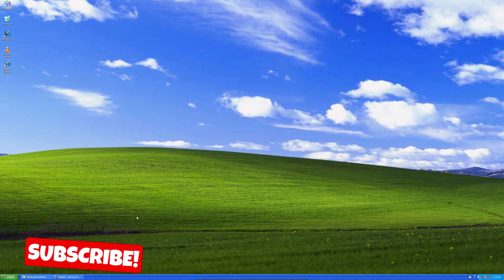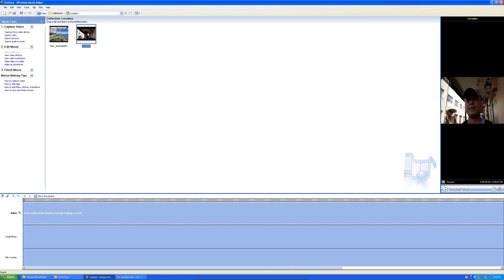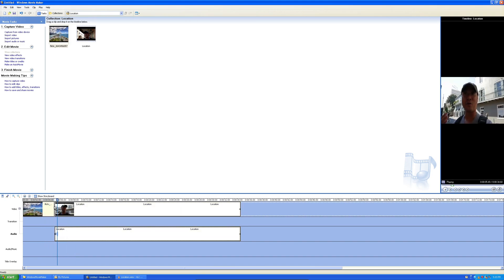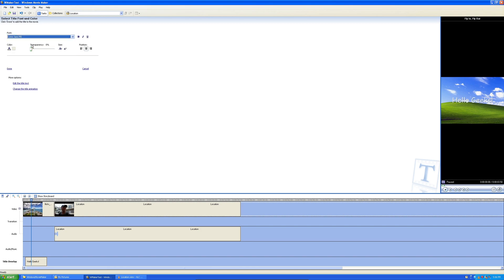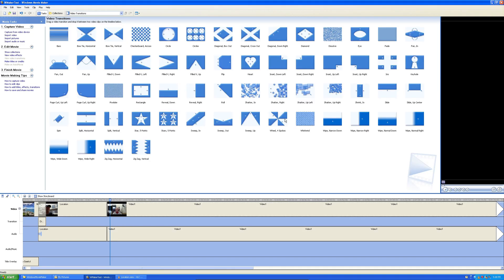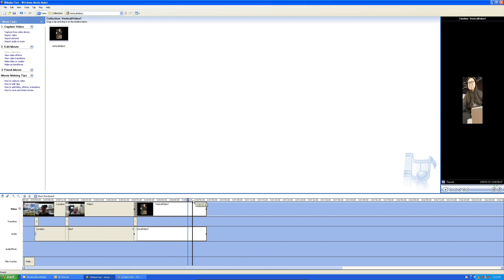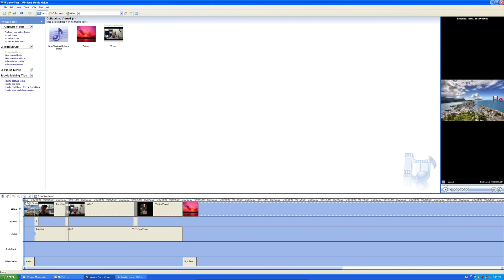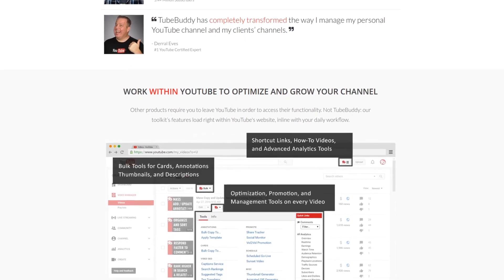Video Editing in Windows XP With Windows Movie Maker!🔥🤯🔥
Using Windows XP In 2023!

Video Editing In Windows XP Using Windows Movie Maker!

***Get Social***